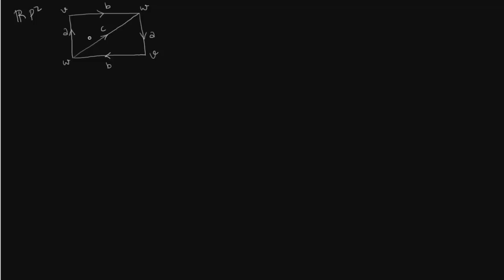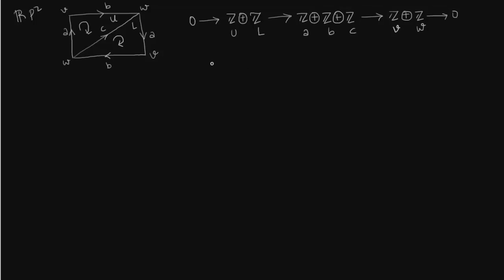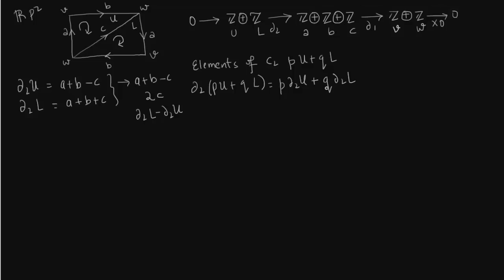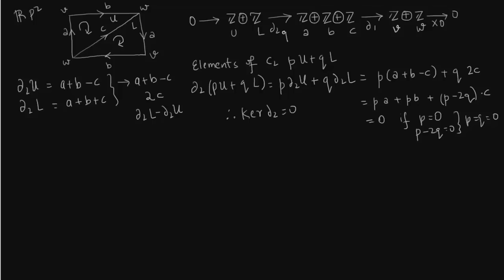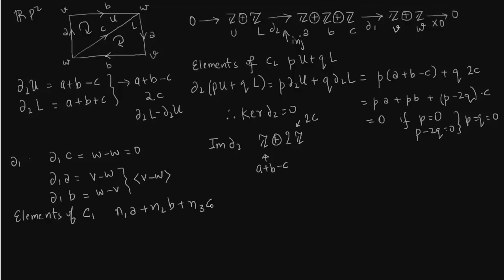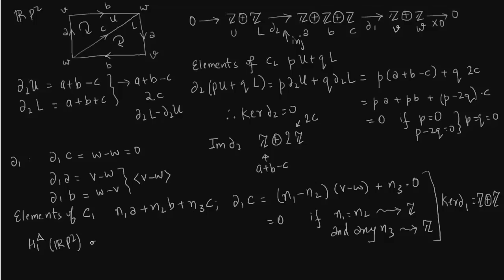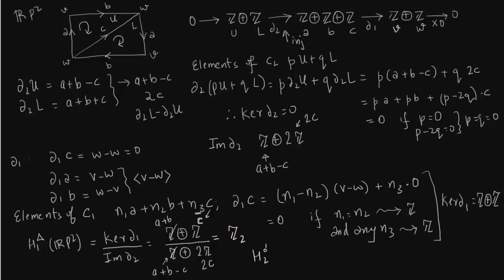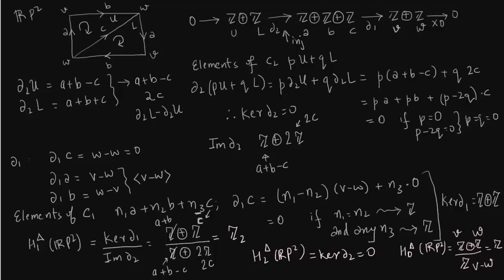Homology of Real Projective Plane using Delta Complex